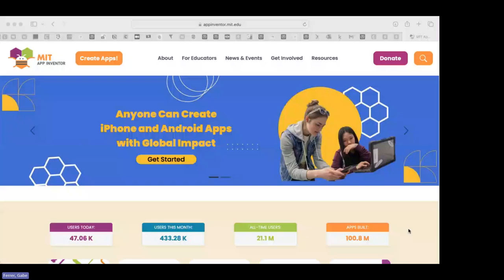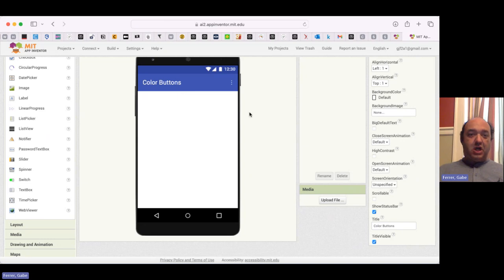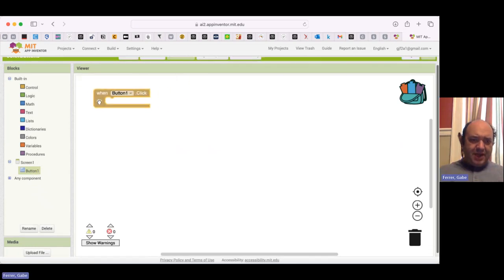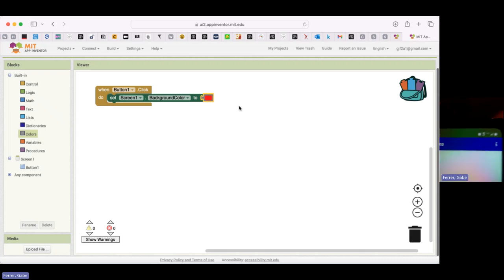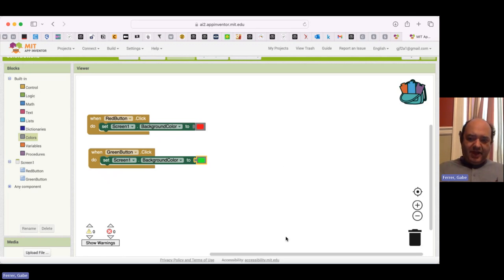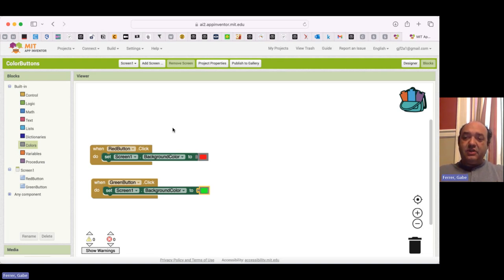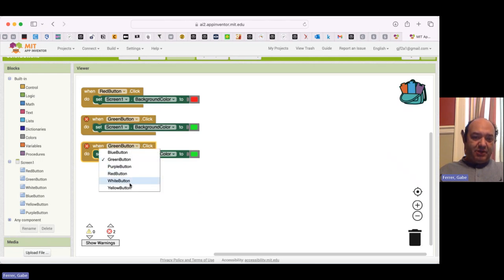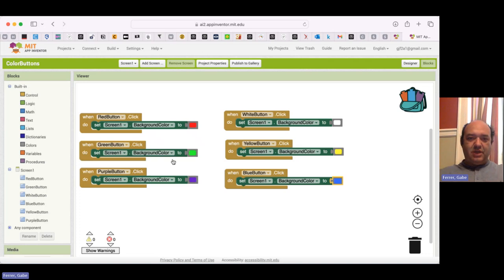MIT App Inventor Video 1: Color Buttons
Introduces MIT App Inventor by building an app with buttons to change the background color.